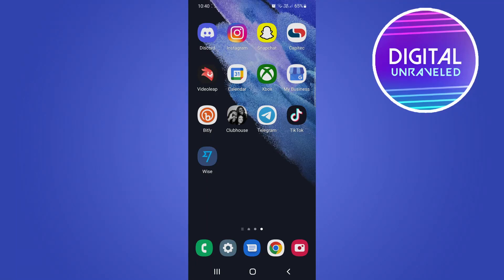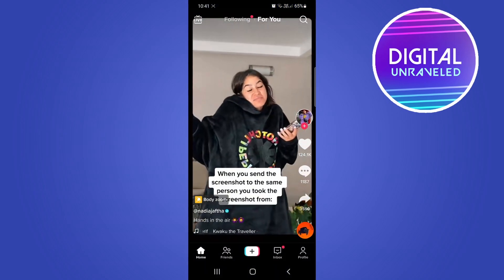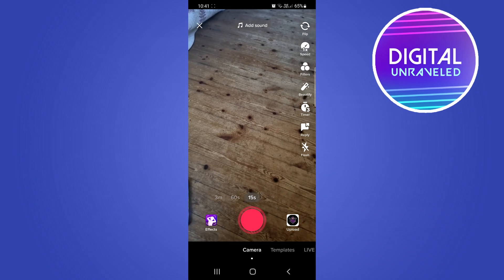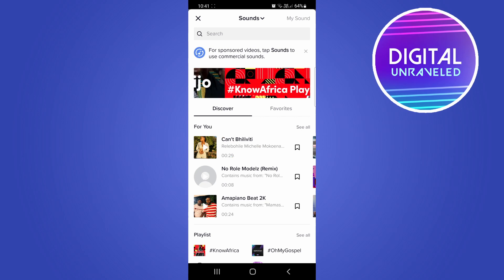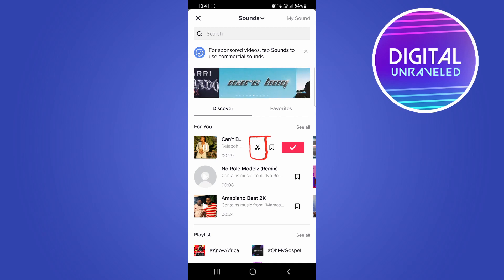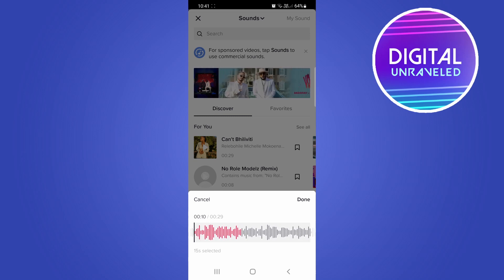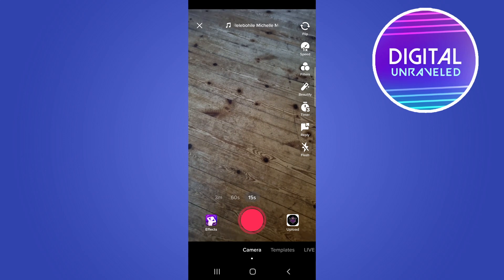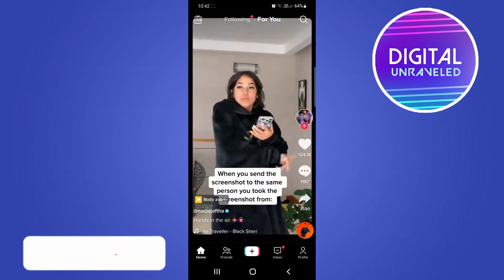How To Trim A Sound On Tiktok Before Recording (2022)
Learn How To Trim A Sound On Tiktok Before Recording